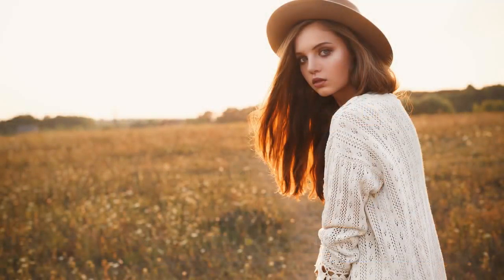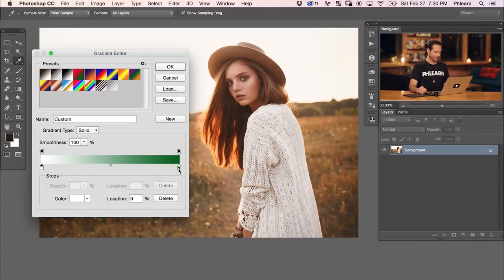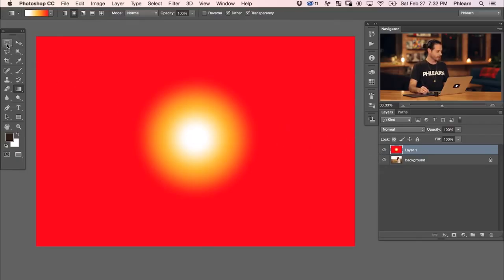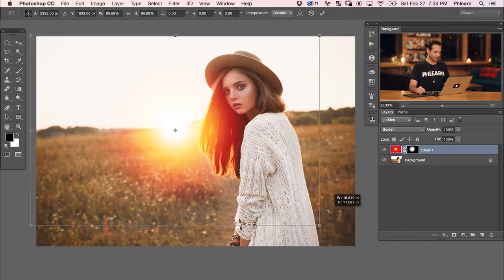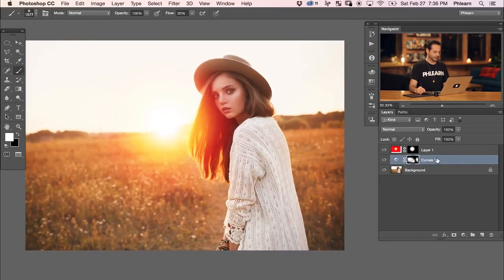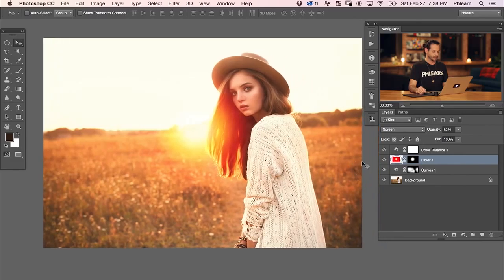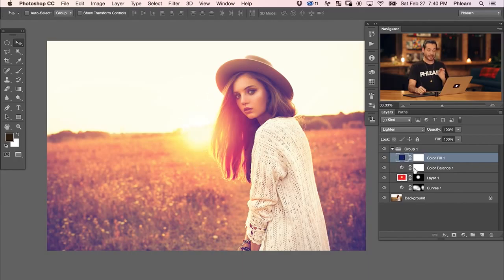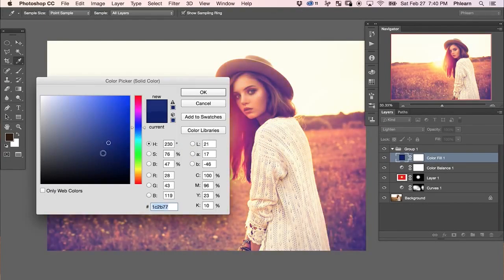How to Create a Sunset Effect in Photoshop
create sunset in photoshop and make your Dp , Cover Stunning